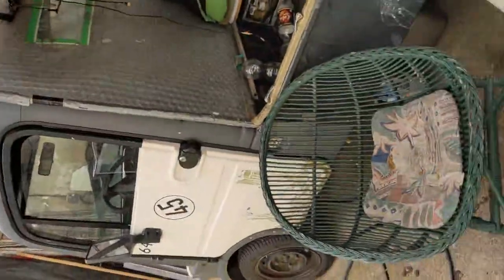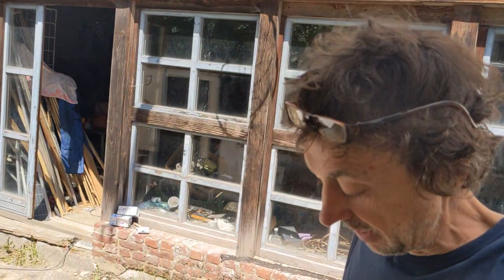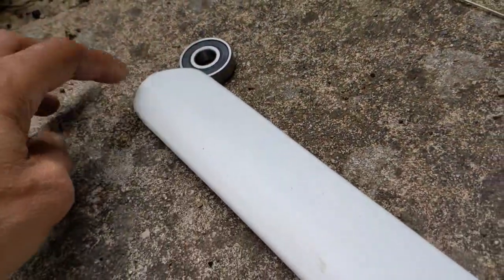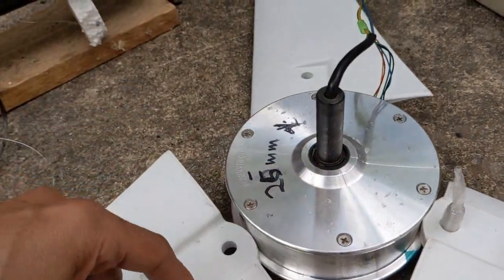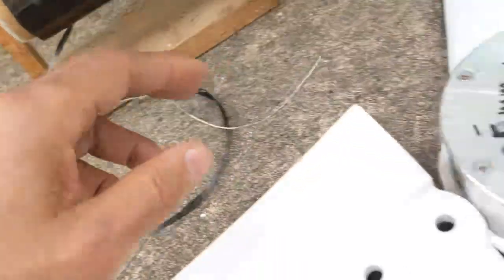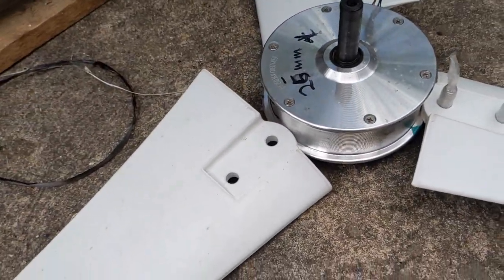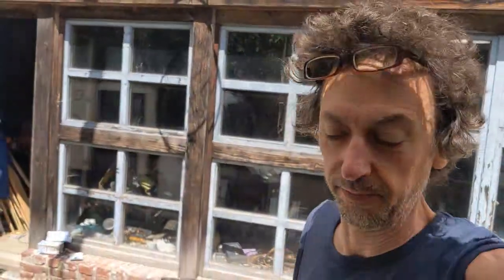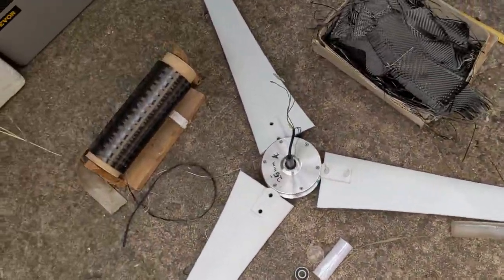4ina: $100 / $50 / $30 for YOU if you build this wind turbine :-)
I will send $100 / $50 / $30 via paypal to the first three video demonstrations. You have to claim a 7 day spot in the comments
and will get 50% for a youtube video with the turbine running at high speed and the other 50% for a youtube video with a step by step tutorial.
More details in this video here :-)

4ina = Inventor Network for Africa..